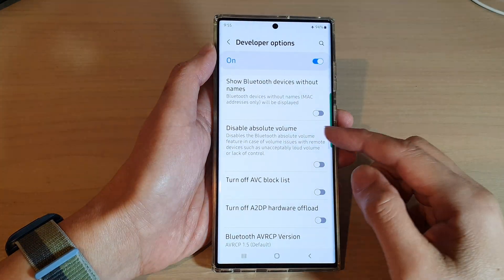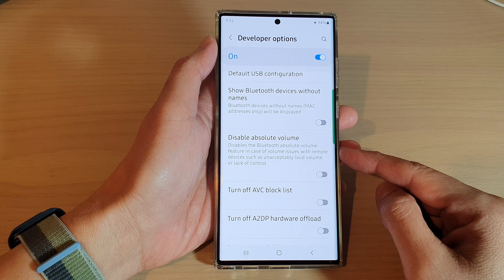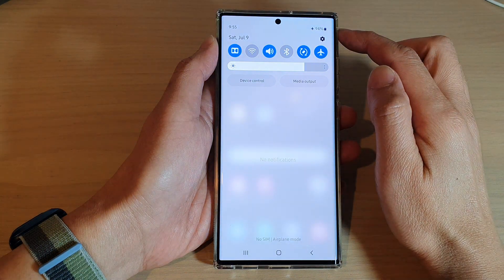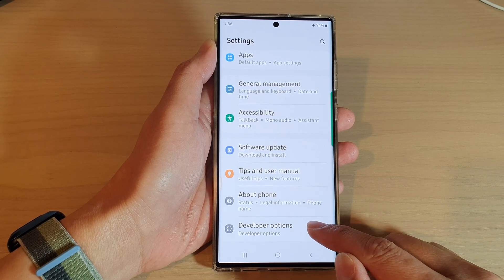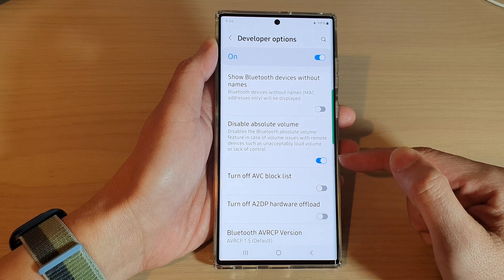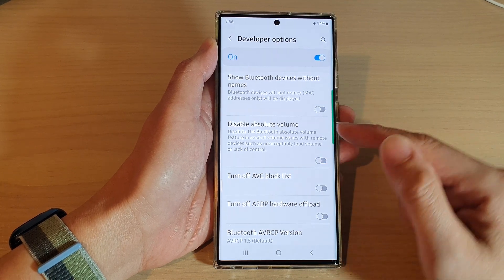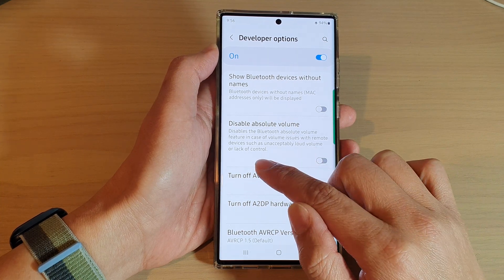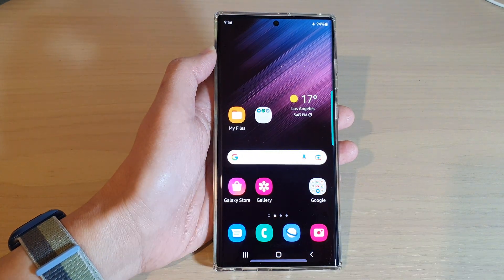Galaxy S22/S22+/Ultra: How to Enable/Disable Absolute Volume For Bluetooth Devices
Learn how you can enable or disable absolute volume for Bluetooth devices on the Samsung Galaxy S22 / S22+ / S22 Ultra.